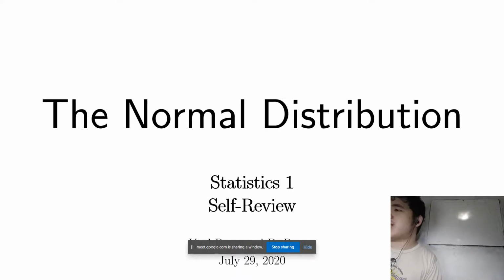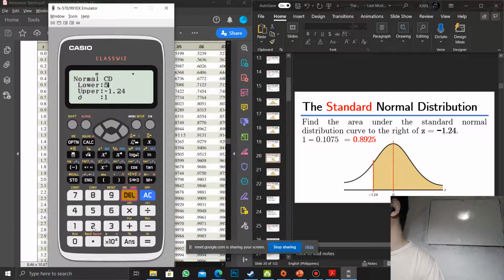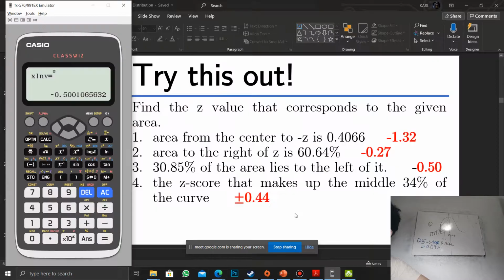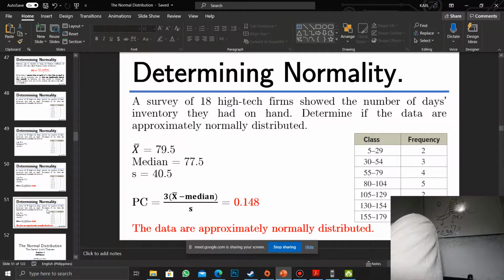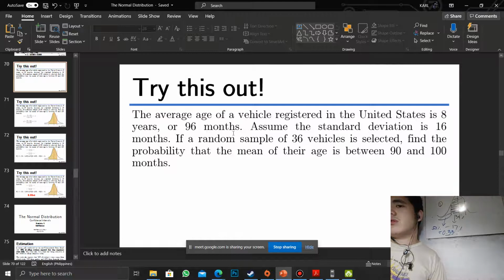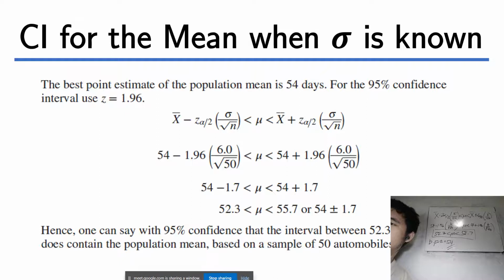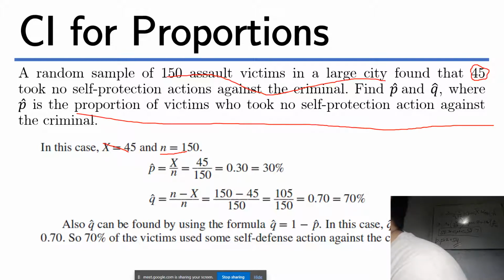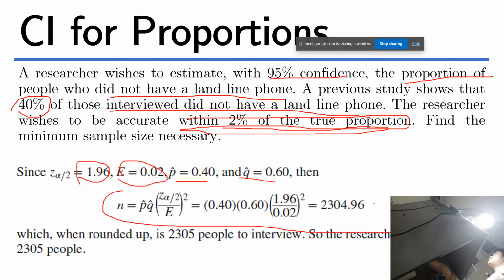[GRADE 9 Batch 2] Lessons with Karl # 13 [July 29 2020] (Statistics): The Normal Distribution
In this discussion, we explore the special Normal Distribution in Statistics, and delve deeper into its applications, such as the use of Confidence Intervals.

Third Quarter Statistics for Grade 9.